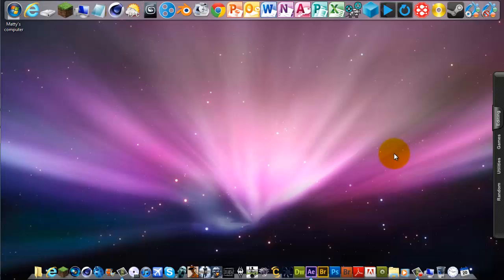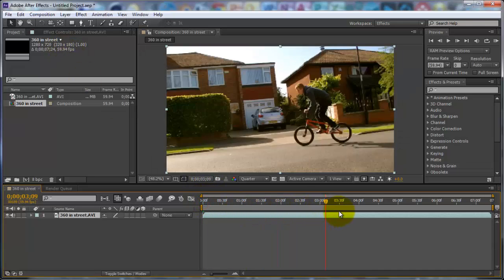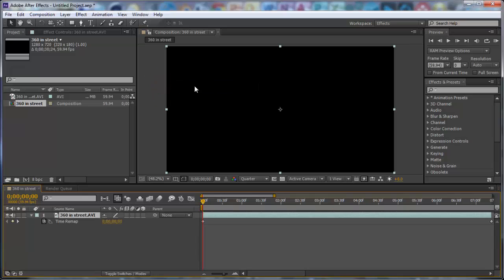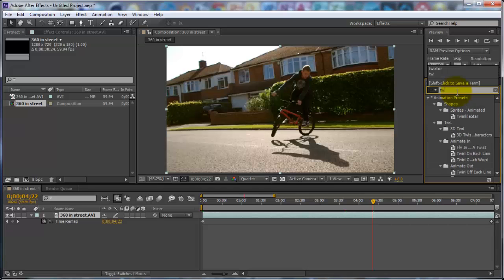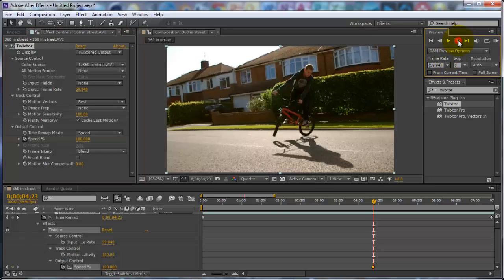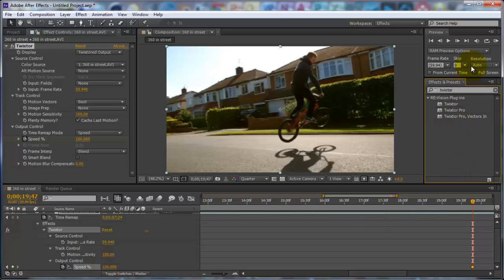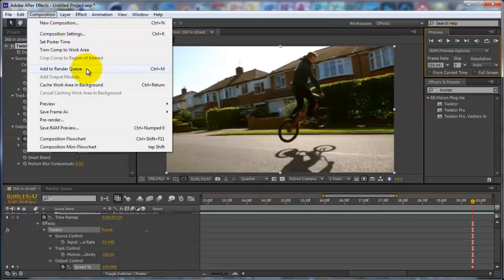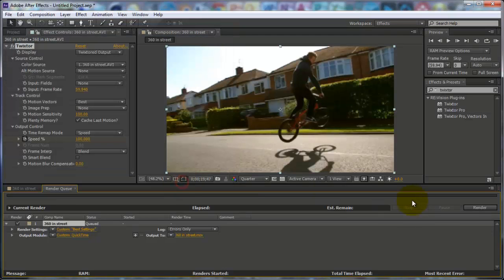How to use Twixtor in After Effects CS6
In this video I will teach you how to make a super slow motion clip Aftereffects CS6 using the Twixtor plug-in :)

Please take a look at my other tutorials, and hopefully some of them will interest you!